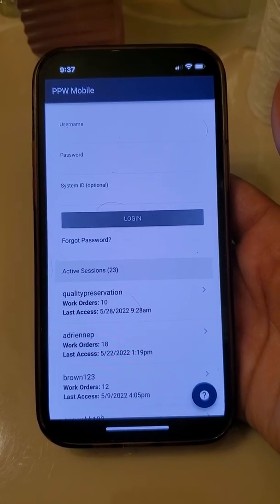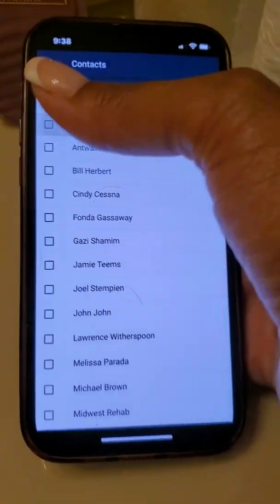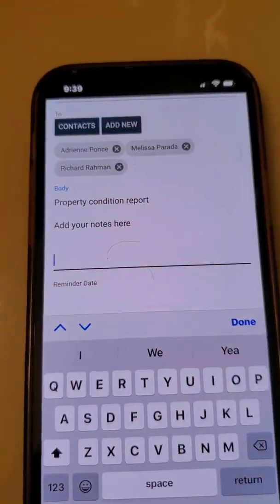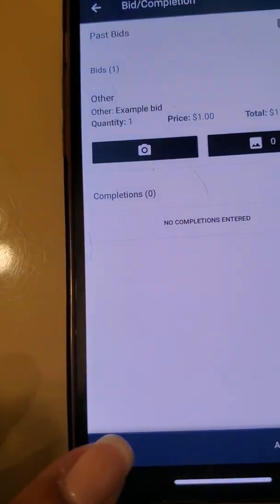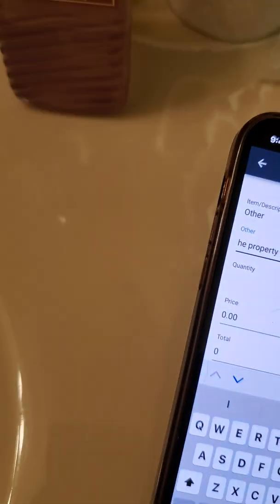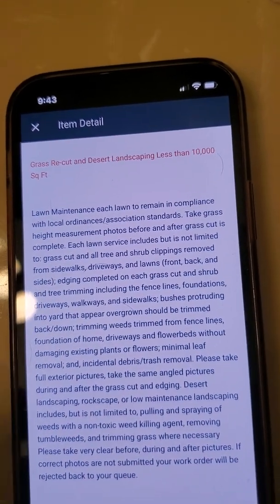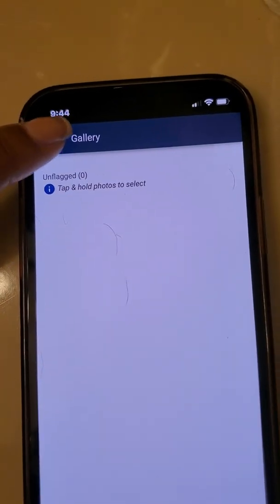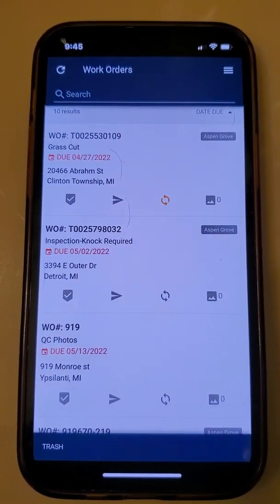PPW explained how to use it in the field.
We go through how to log on and go through the work order. How to take photos in the application, how to submit job notes, how to become fully comfortable and functional with ppw mobile.